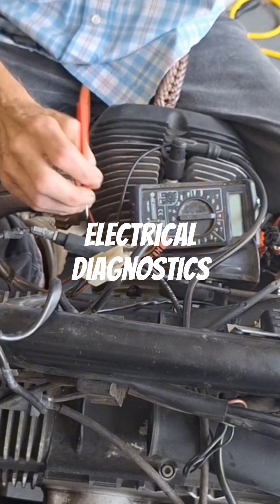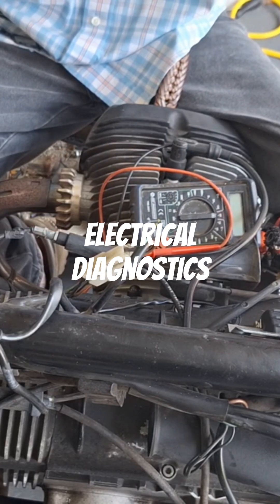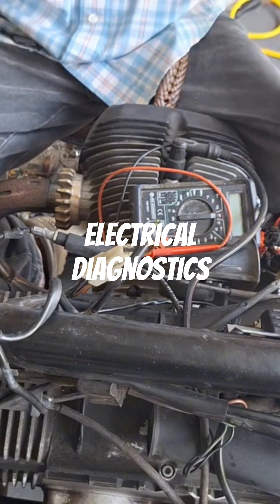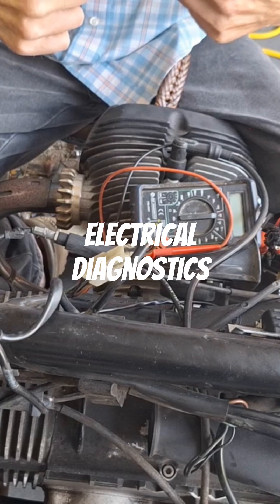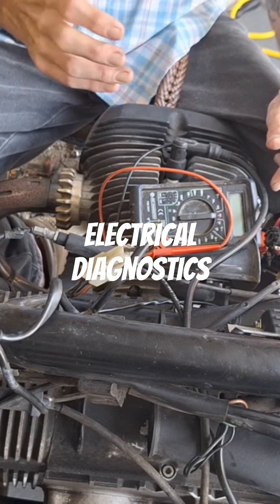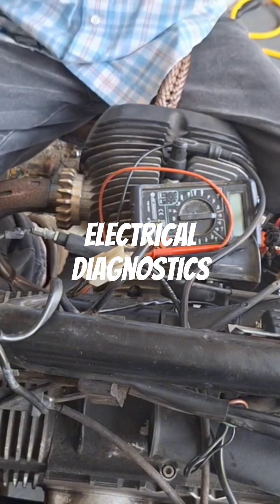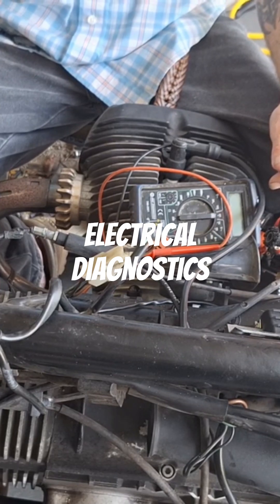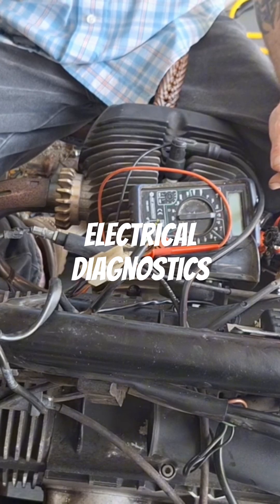Voltage Drop Test Reveals Damaged Wiring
This video details `electrical testing` using a `multimeter` on a motorcycle engine, focusing on advanced `automotive electrical` diagnostics. We demonstrate a `voltage test` to properly `how to diagnose car electrical problems`. This `mechanic mindset` approach ensures thorough identification of issues, going beyond simple resistance checks.